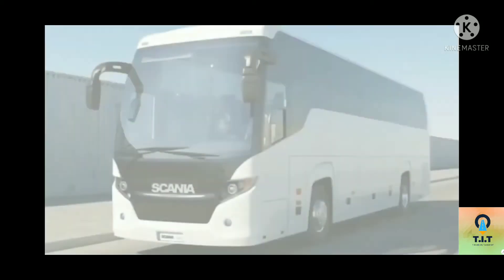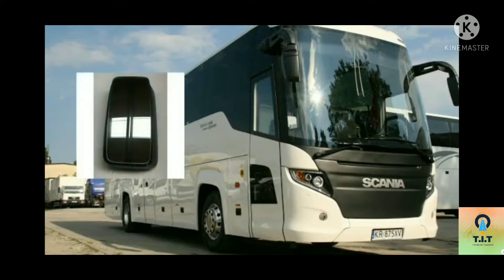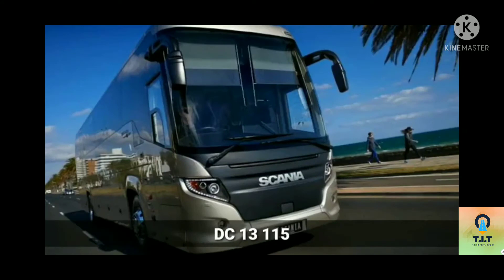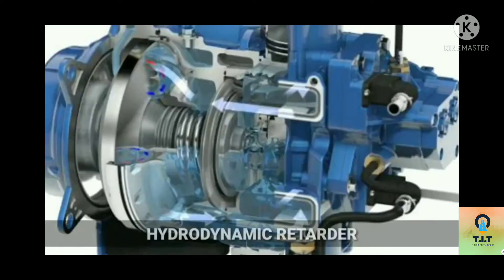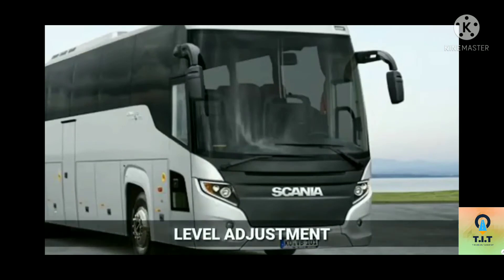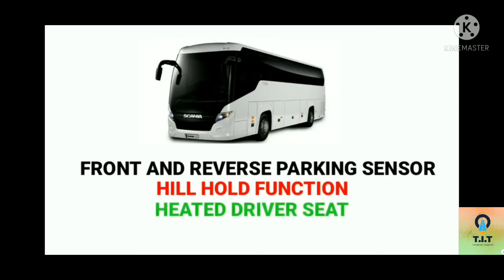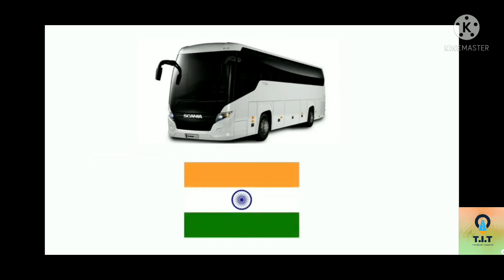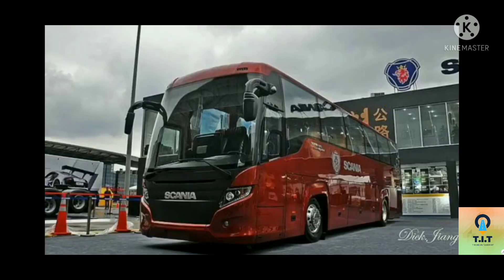Scania bus information? is it coming to India ?தமிழ் /transport views.